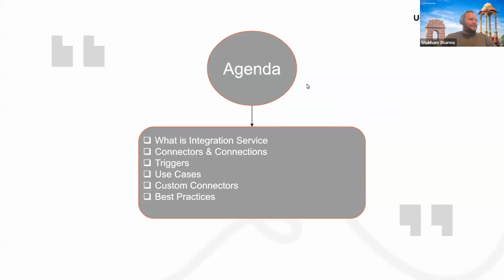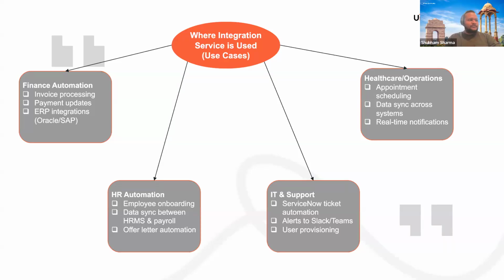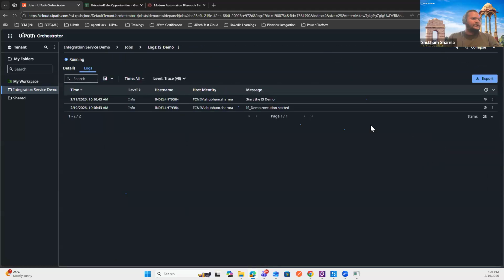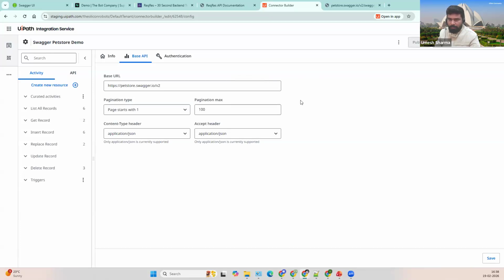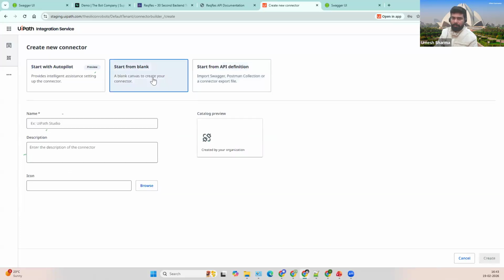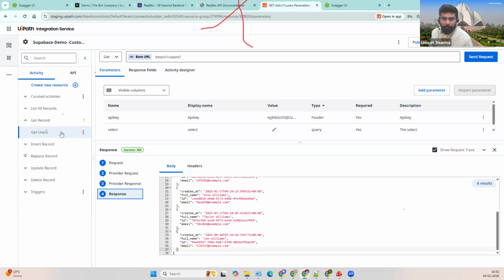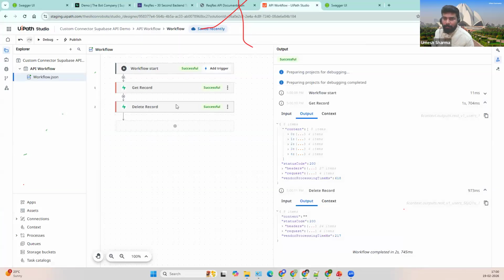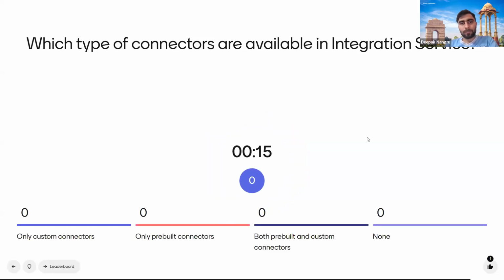Integration Service Deep Dive & Custom Connector Building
Introduction
What Integration Service is
Why it matters for automation
Core Capabilities
Using connections & actions
Working with API responses
Using triggers
Practical Usage
When to use Integration Service
Common use cases
When to Build a Custom Connector
Situations where built-in connectors are not enough
Building a Custom Connector
Adding authentication
Defining actions
Testing
End-to-End Demonstration
Create a custom connector
Test it
Use it inside Studio